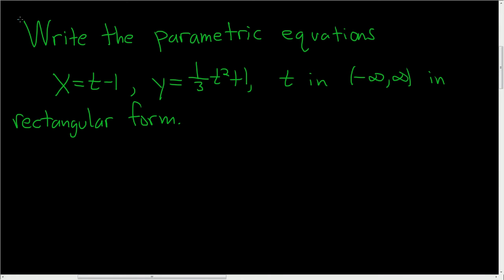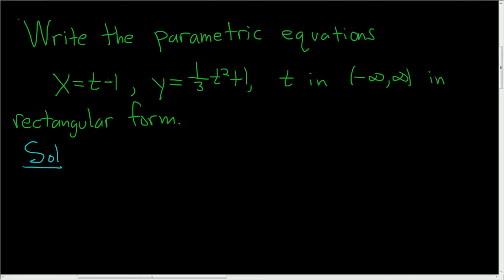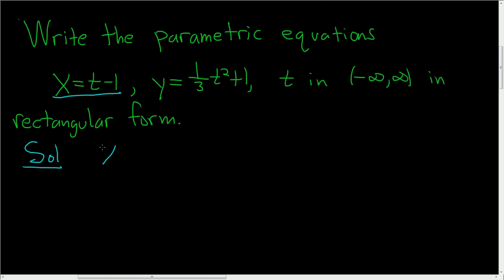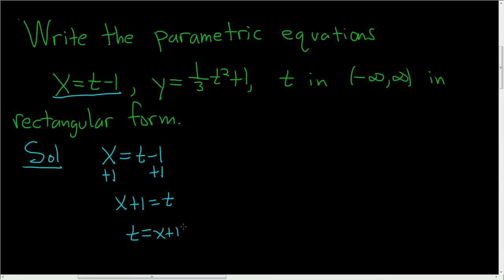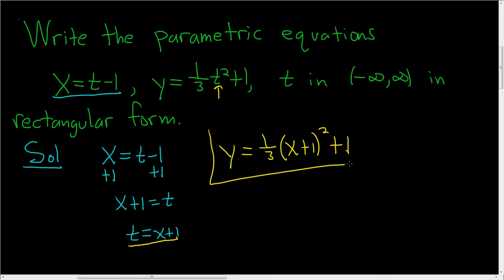Write the Parametric Equations x = t - 1, y = (1/3)t^2 + 1 in Rectangular Form